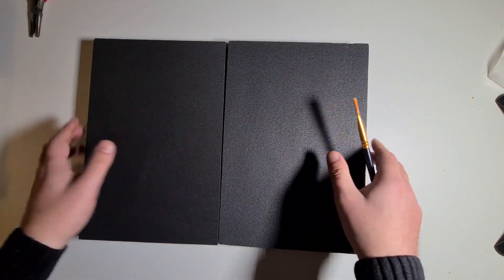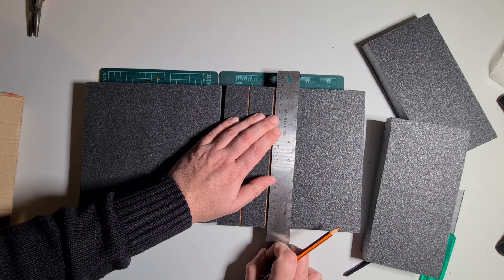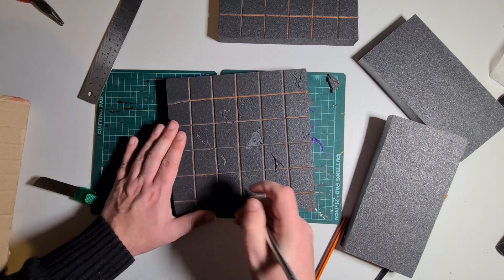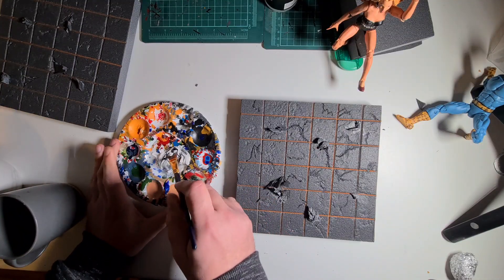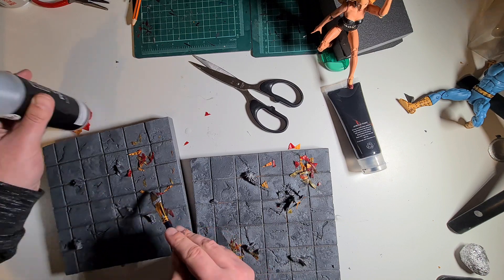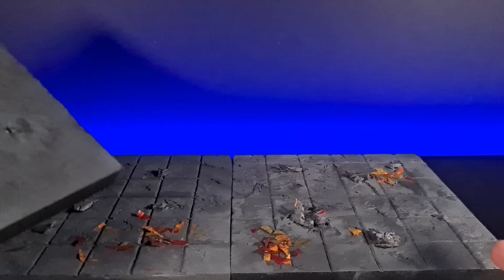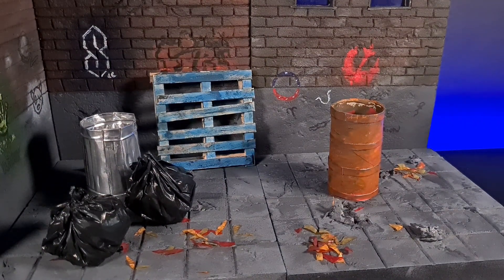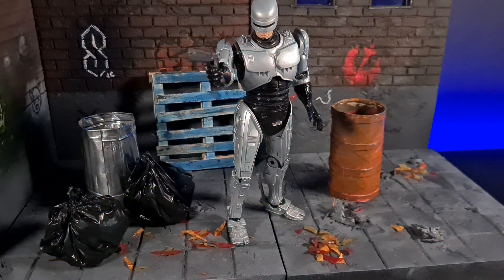Diorama Tutorial Let's Build the Grounds!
Hello

SKAPARI Friend of the Channel